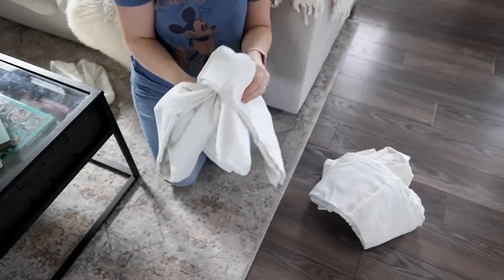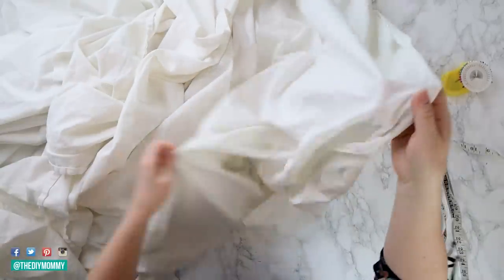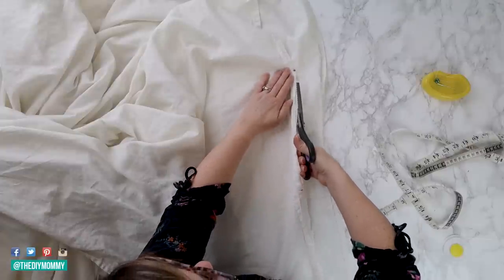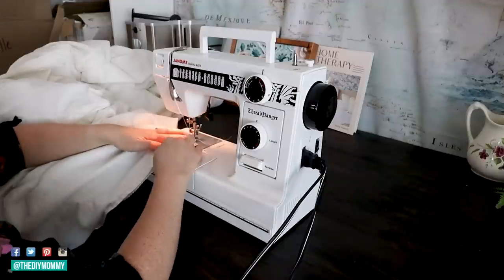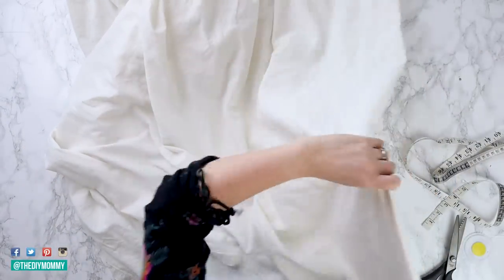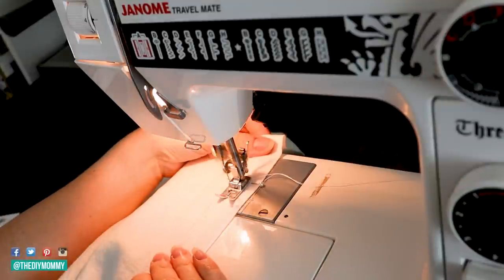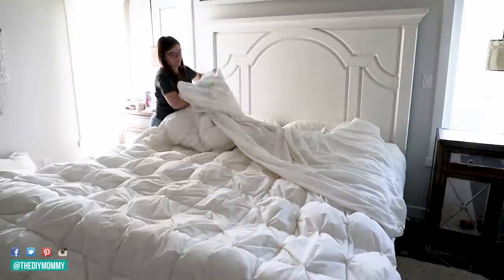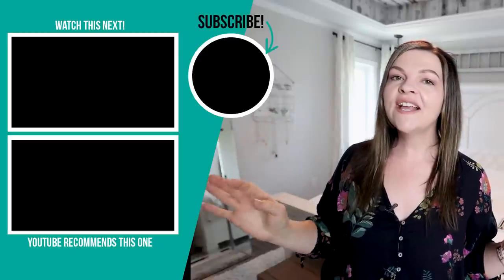How to turn useless flat sheets into the coziest duvet cover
Have some extra flat sheets lying around? Here's how to make a beautiful DIY duvet cover from sheets in only 3 steps. Even if you're a beginner with a sewing machine, you can make this!

Get the written tutorial and links to the sheets used in this video

A new duvet cover can really give your bedroom a fresh, updated look. However, sometimes it can be difficult to find a duvet cover that fits your personal style and budget. If you’re looking for a budget-friendly option that's easy to do, try making your own duvet cover using flat sheets! This DIY project is simple and can be done in just three steps. Plus, you can create a unique duvet cover that perfectly matches your style and decor. Follow along for a step-by-step guide on how to make a DIY duvet cover from flat sheets.

00:00 Intro
00:11 My favourite sheet set
00:40 Why I don't like flat sheets
01:18 Sourcing & washing your sheets
01:50 Measuring your duvet & sheets
02:50 Sewing standard seams
03:40 Sewing French seams
05:10 Adding fasteners to the opening

Christina Dennis
CANADA